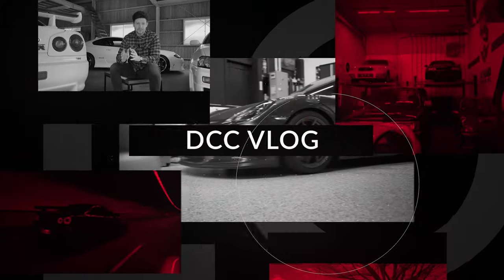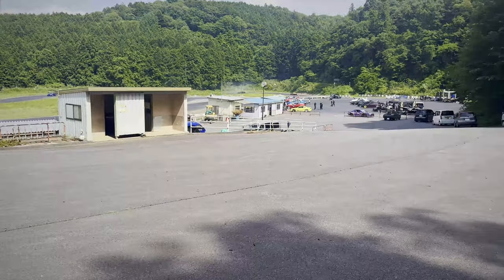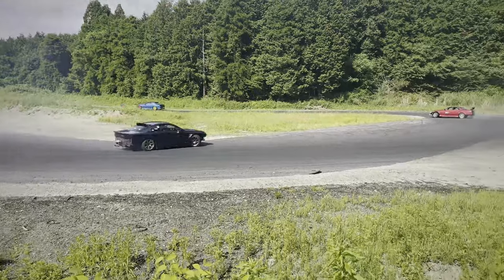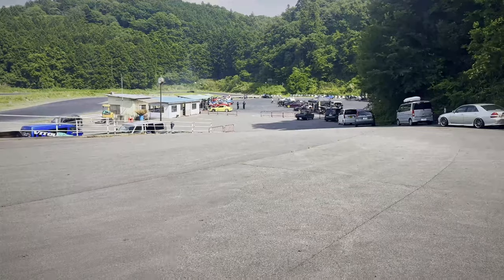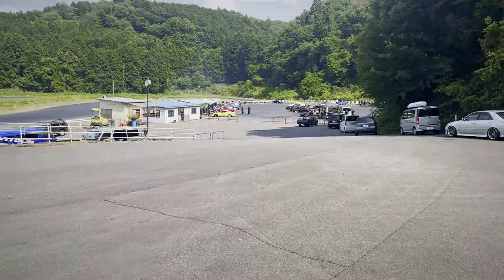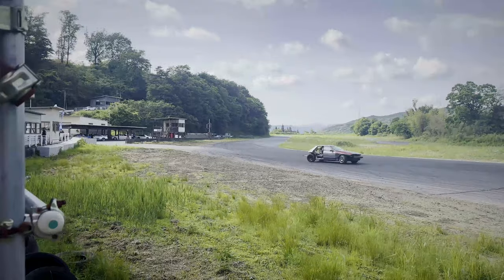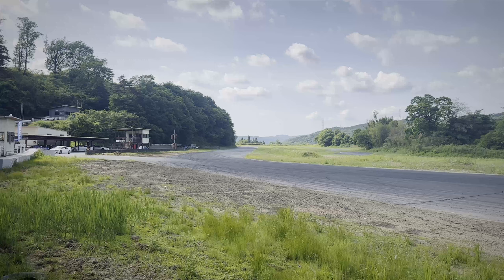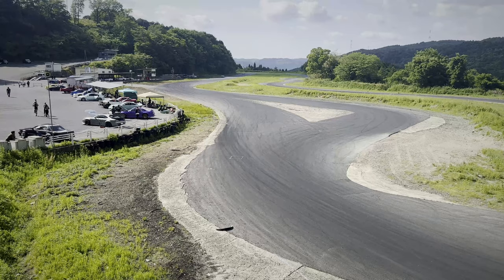DCC VLOG YZ Circuit Drift Gifu Japan JDM DRIFTING CRASH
00:00 Intro
00:44 Car Montage
01:47 Drifting
02:30 Crash
03:14 Drifting Part 2
03:48 Outro
DREAM CAR COLLECTIVE
Global Automotive Auction
Welcome to the Dream Car Collective. Over the last few decades, we have developed a network of some of the best sources from across the globe to bring you some of the best cars on the market. In addition, we handle all the transportation, importation, customs, paperwork and deliver the vehicle direct to your door.

We head to Y's Circut to watch some of the drifting action. Drivers of all skill levels were out and we even witnessed a crash.